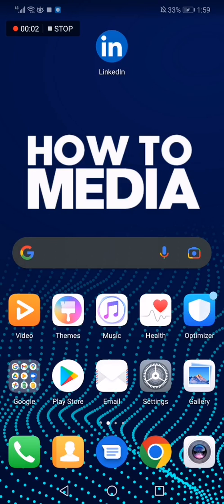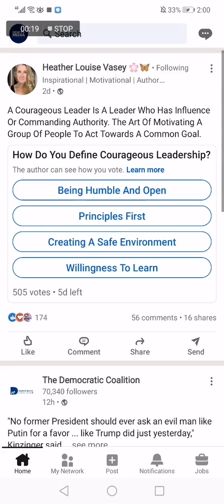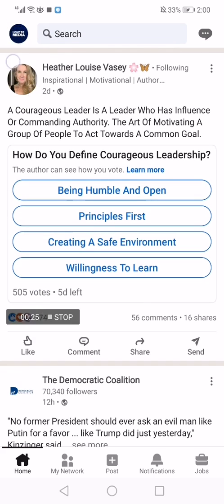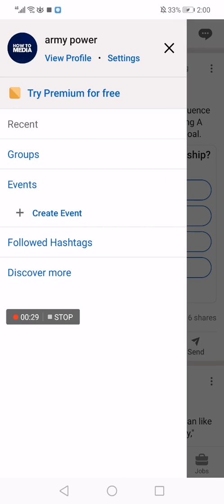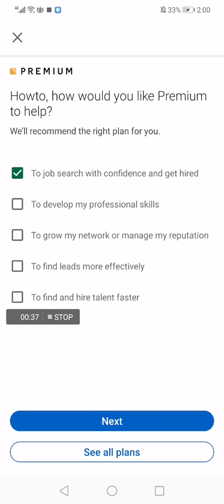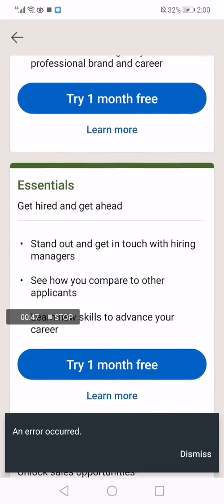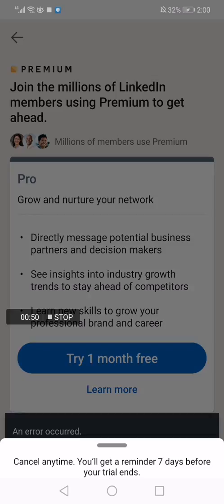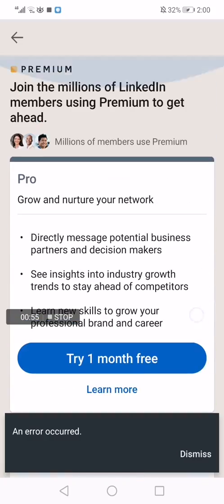How To Get Linkedin App Premium For Free 2025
How To Get Linkedin App Premium For Free 2023